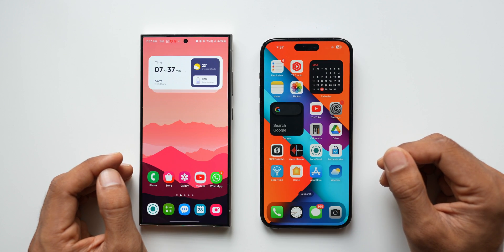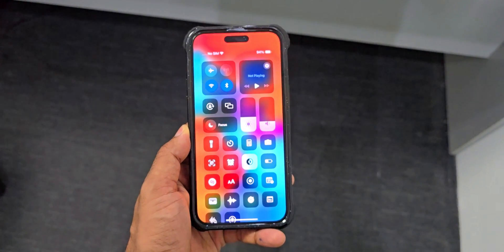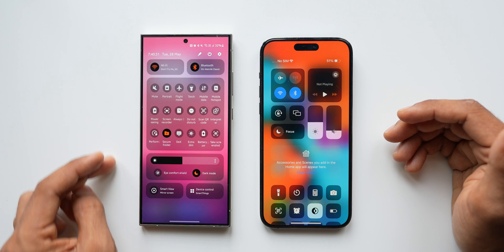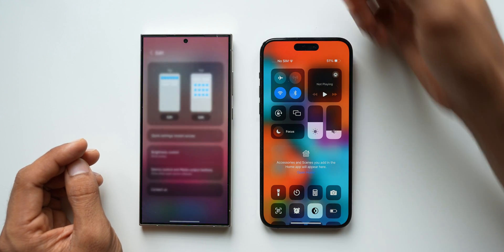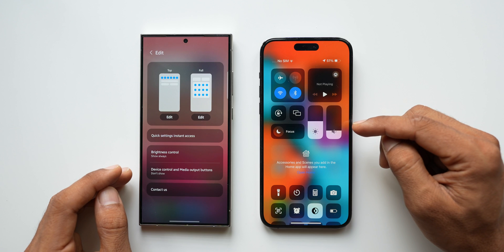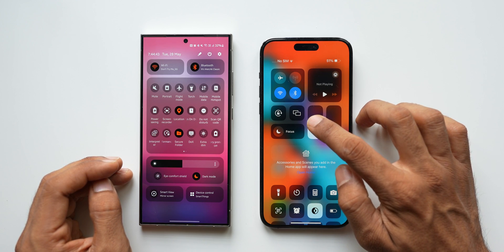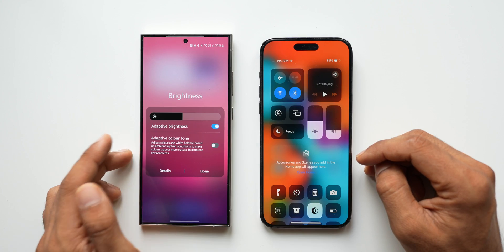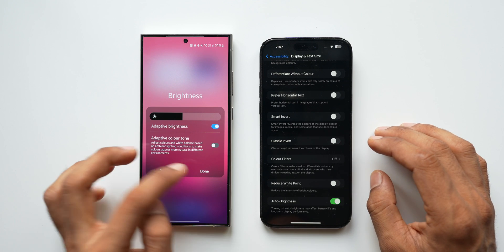Samsung's QUICK PANEL VS iPhone's CONTROL CENTER - Which is BETTER ?